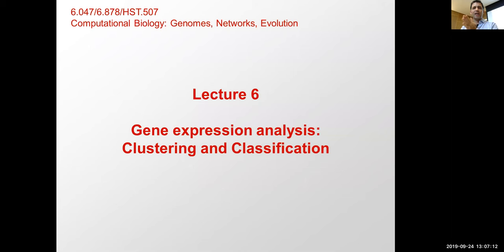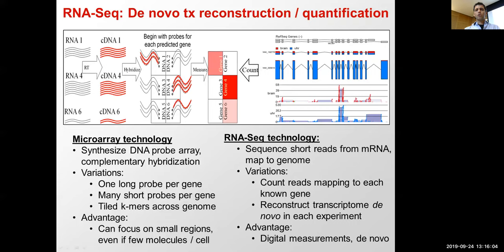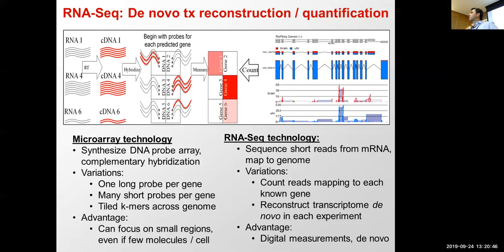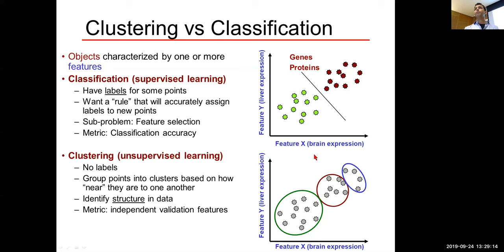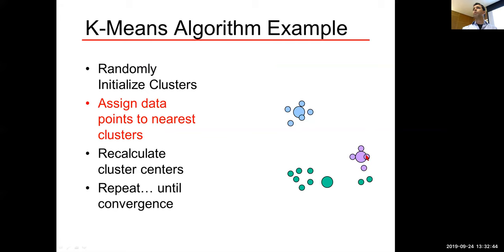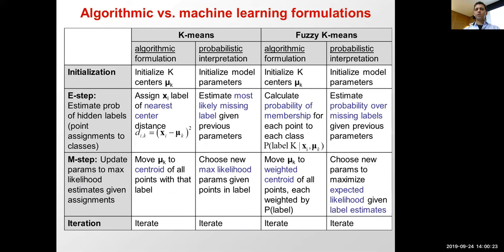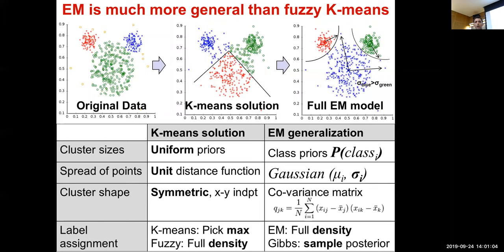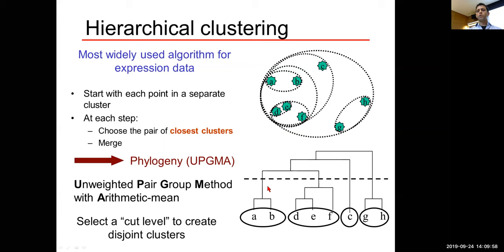MIT CompBio Lecture 06 - Expression Analysis Clustering Classification (Fall '19)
MIT Computational Biology: Genomes, Networks, Evolution, Health
Prof. Manolis Kellis

Outline for this lecture:
1. Introduction to gene expression analysis
- Technology: microarrays vs. RNAseq. From reads to transcripts, expr levels
- Expr matrix. Supervised vs. unsupervised learning. Clustering/Classification

2. K-means clustering (clustering by partitioning)
- Algorithmic formulation: Update rule, optimality criterion. Fuzzy k-means.
- Machine learning formulation: Generative models, Expectation Maximization.

3. Hierarchical Clustering (clustering by agglomeration)
- Basic algorithm, Distance measures. Evaluating clustering results

4. Naïve Bayes classification (generative approach to classification)
- Discriminant function: class priors, and class-conditional distributions
- Training and testing, Combine mult features, Classification in practice

5. (optional) Support Vector Machines (discriminative approach)
- SVM formulation, Margin maximization, Finding the support vectors
- Non-linear discrimination, Kernel functions, SVMs in practice